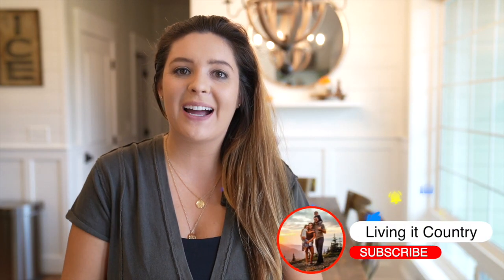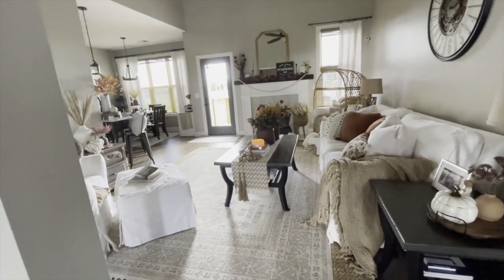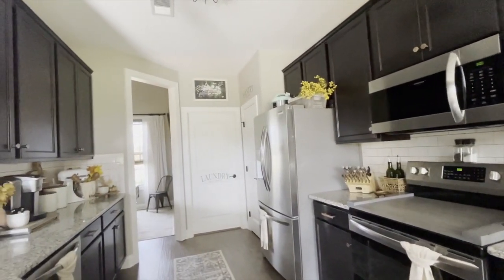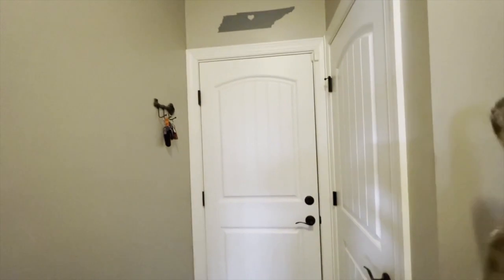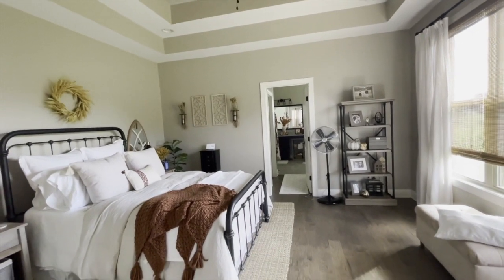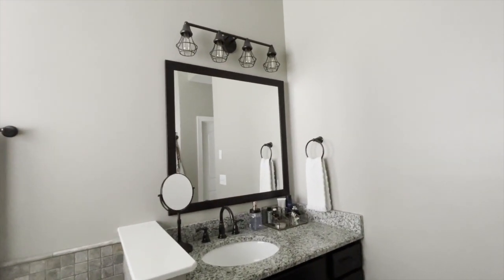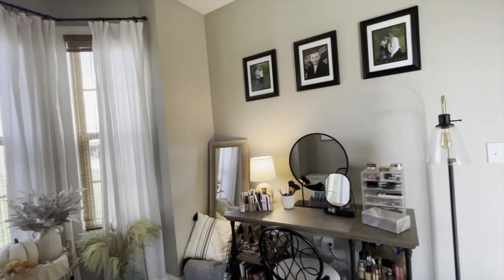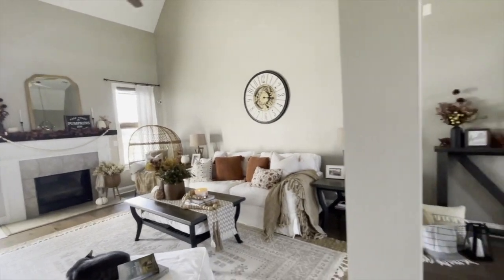Fall Farmhouse Home Tour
Hello friends! Happy Thursday morning friends! Today we get to go on another fall farmhouse home tour! I couldn't be more excited and thrilled to have Brittney here sharing her stunning home and taking us on the journey with her! Who is ready for an amazing home tour?
xo,
Holly

Dark Grey Top

Need Energy but don't want Coffee? Get 4 Free Energy Bars + .95 cent shipping

Small Business Shares ❤

White Cottage Goodes Vintage Goods Shirts

White Cottage Farmhouse Vintage Flash Cards

Graceful Paper Company Fall Doormat

Farmhouse Streusel Candles Save 20% with code COUNTRY20

Fall Matches

Fall Door Mat

Pumpkin Frame Art

Robot Vacuum
Samsung Frame Art
Simply Earth December Box of Essential Oils- Get a FREE Bonus Box with code: Livingitcountryfree
6.7dede9
Home Decor -